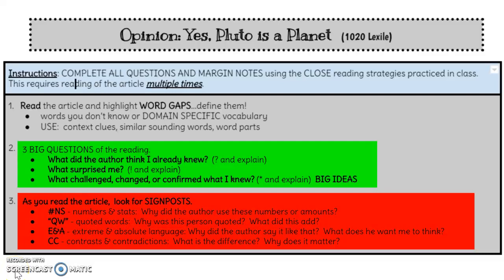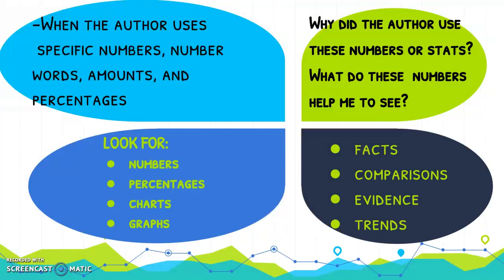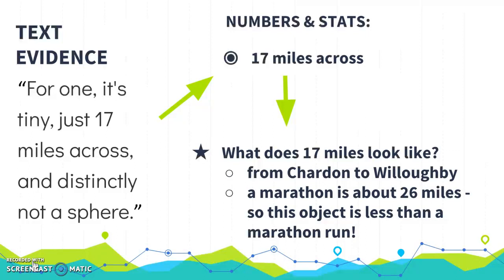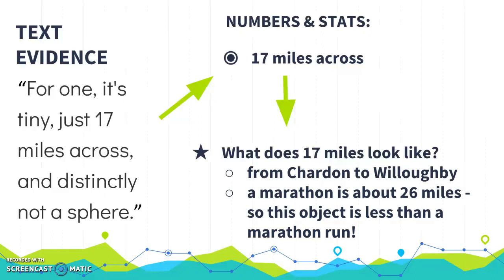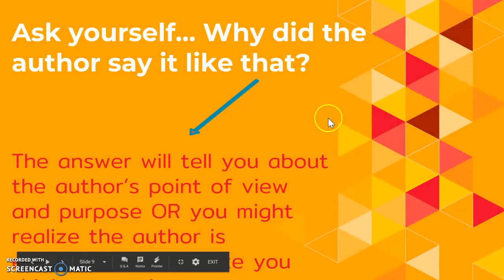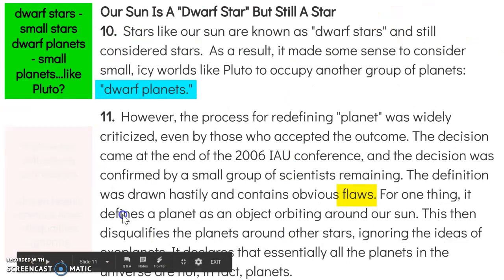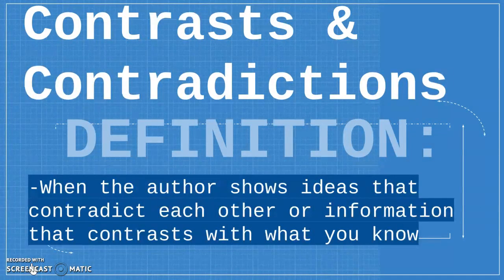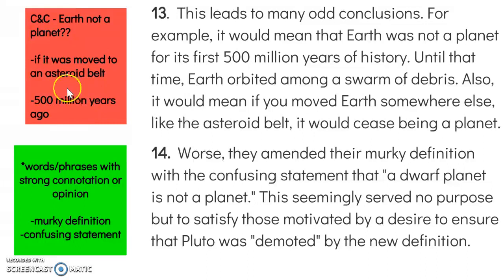Recording #37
3rd read Pluto-signposts